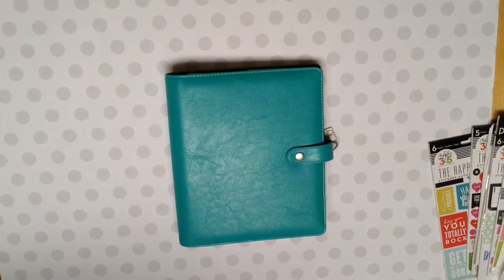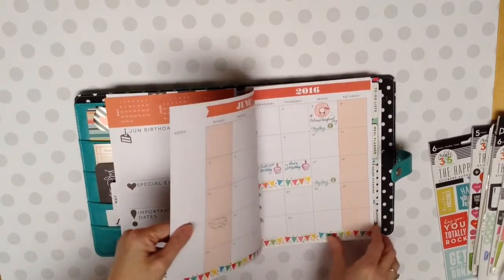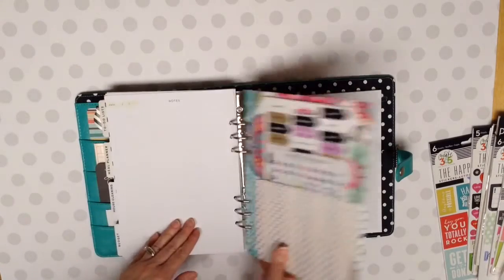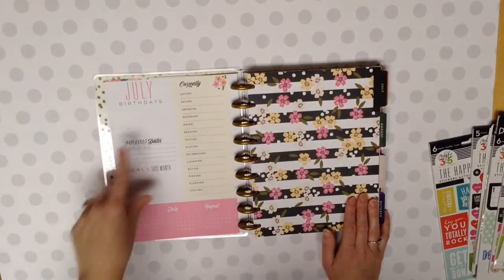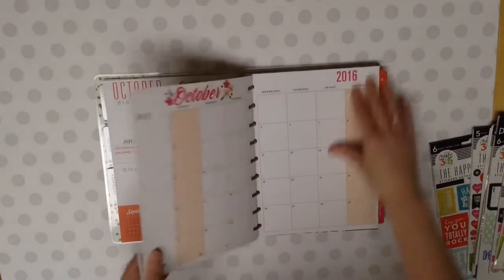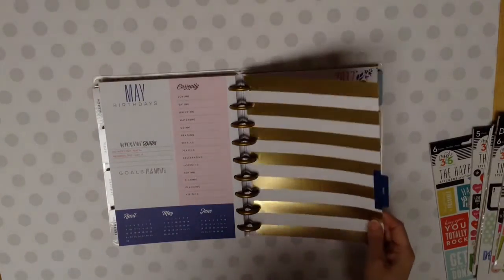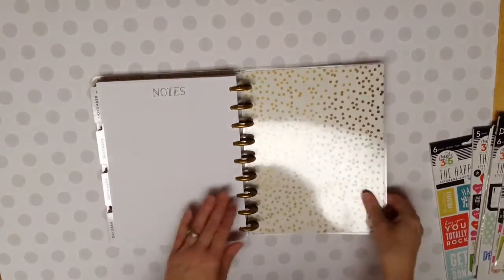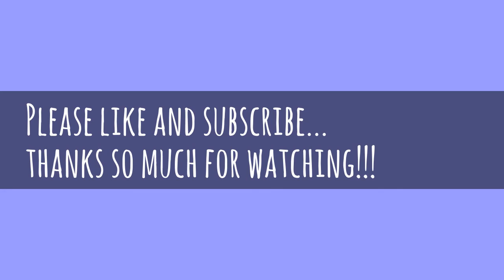Happy Planner in a Carpe Diem/New Botanical Garden HP~2016-2017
My main planner is my Walnut Color Crush Traveler's Notebook/Bullet Journal, but I use the Happy Planner for a "home planner". In this video, I'll show you my current Happy Planner that I put into a Carpe Diem planner and my brand new Botanical Garden Happy Planner! Sorry for the slightly wonky camera angle - did my best to get the whole planner in the shot!

**My next video will be about my main planner...my Color Crush TN/Bullet Journal

Follow me on Periscope: craftyLCdesigns